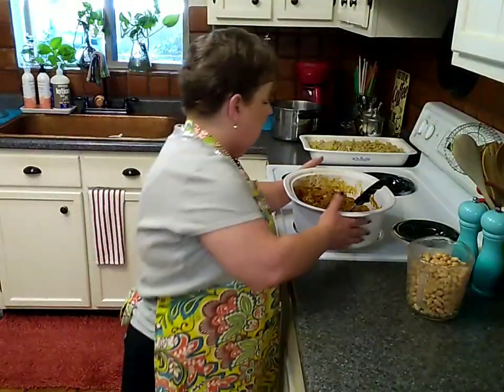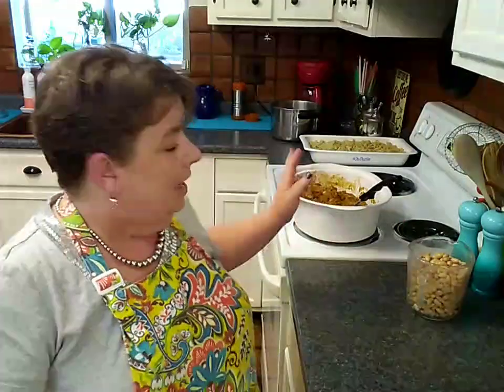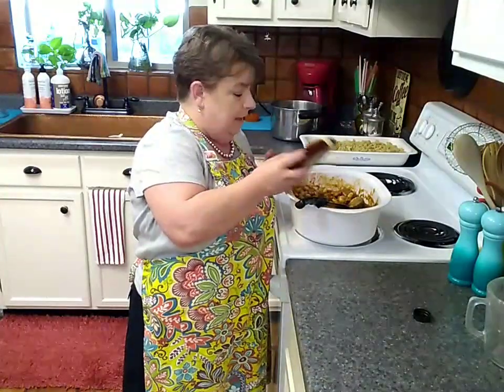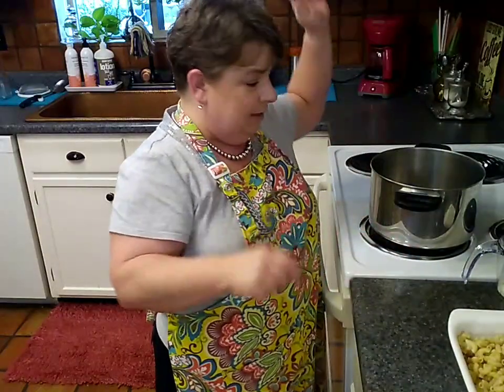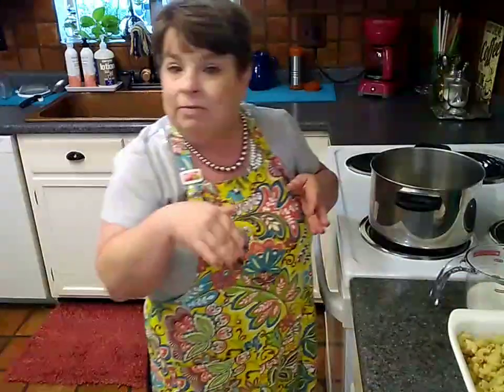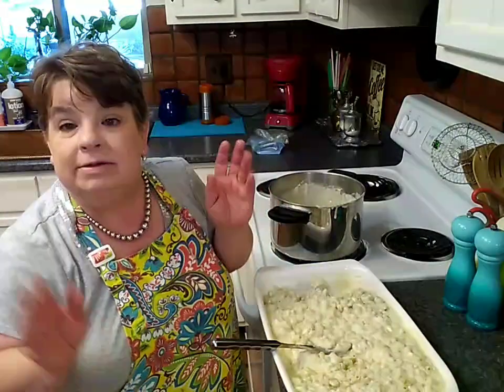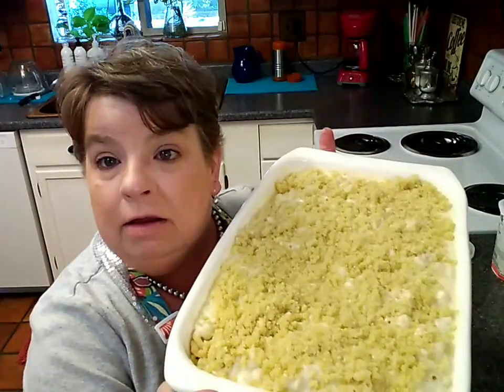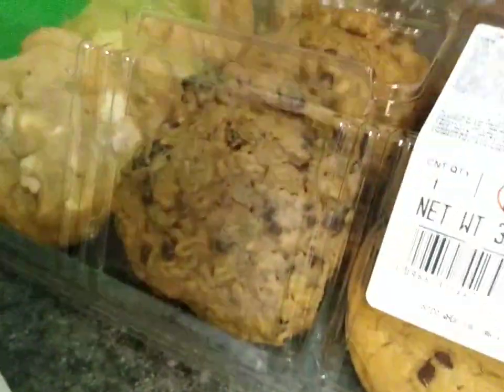Family Dinner Mac & Cheese 🧀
Music: Davis, Chaun. "Forever Girl." Splice - Video Editor & Maker